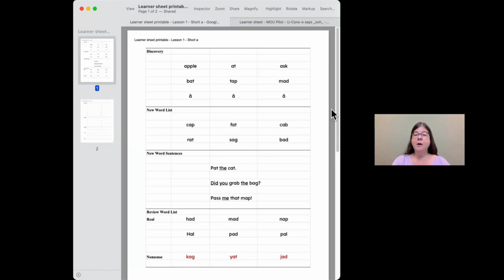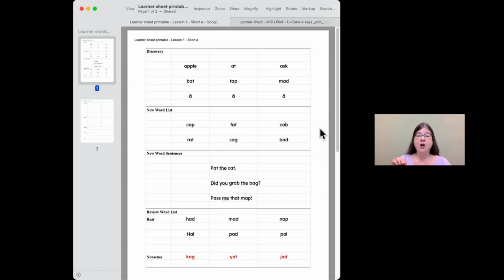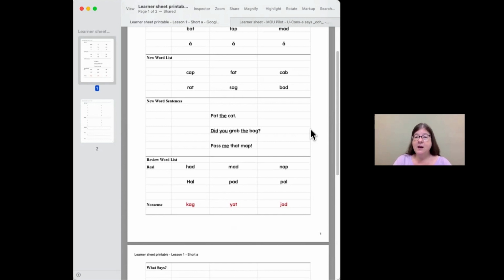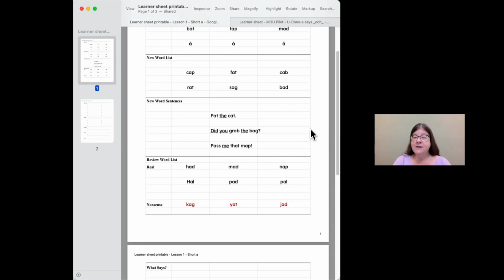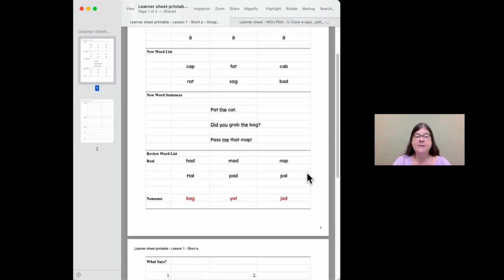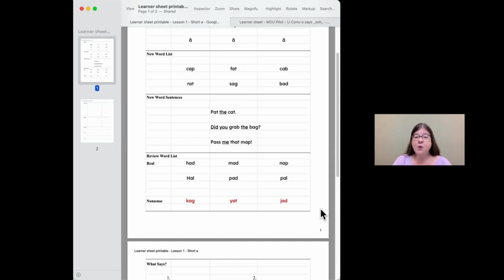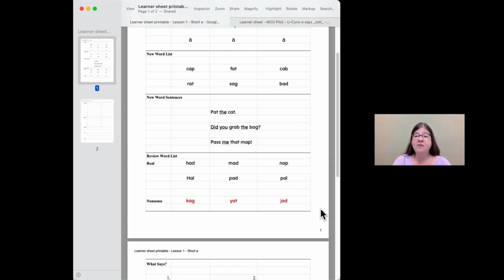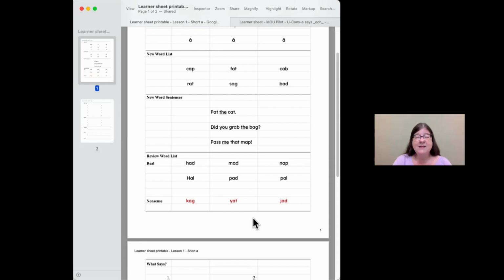4. New Words + Sentences + Review + Nonsense Words Section